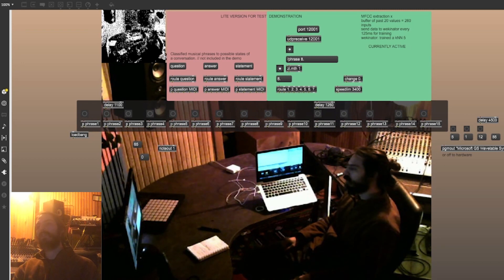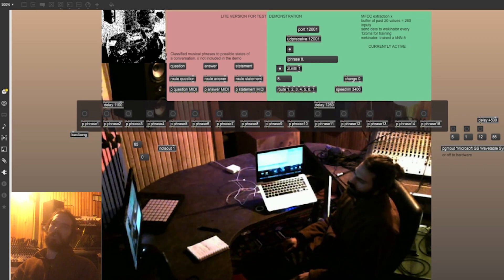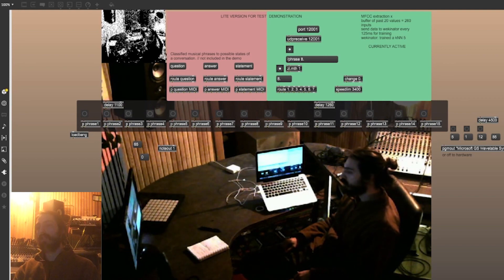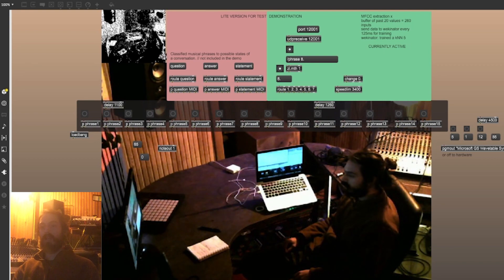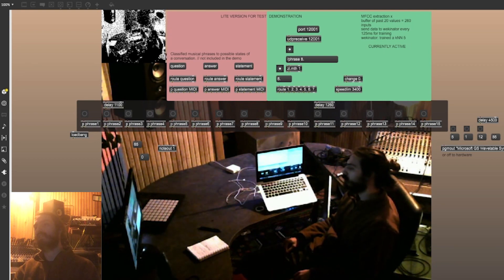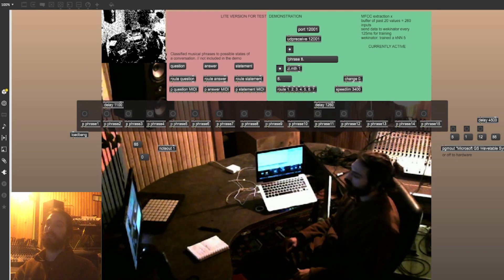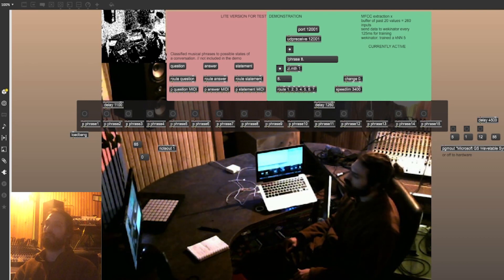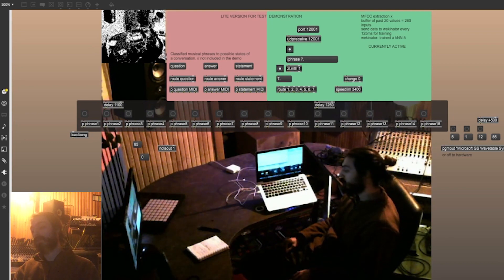ambient dialogues // motif generation // speech patterns